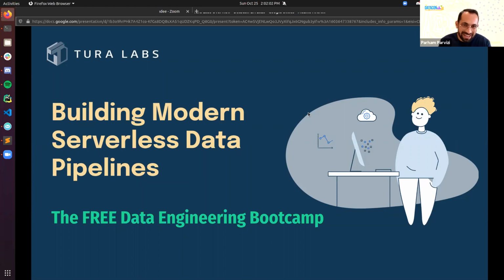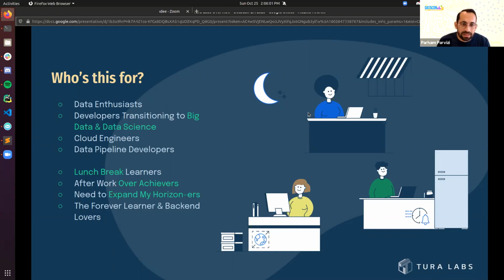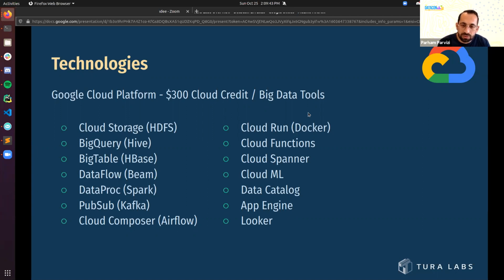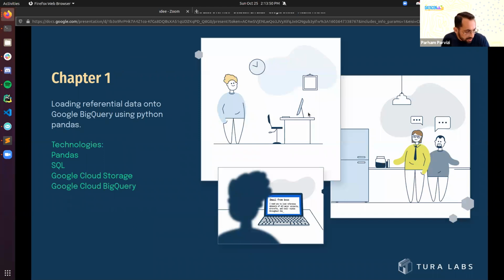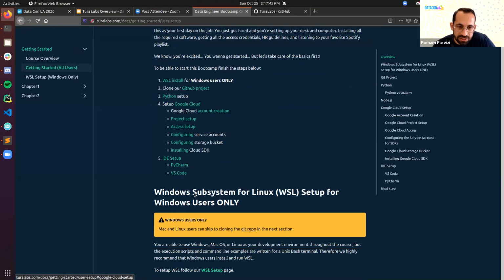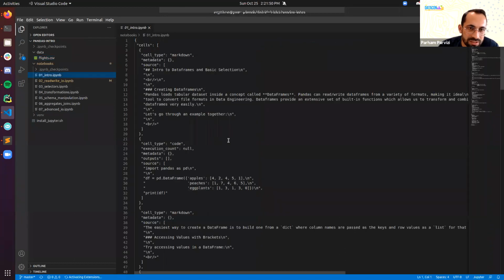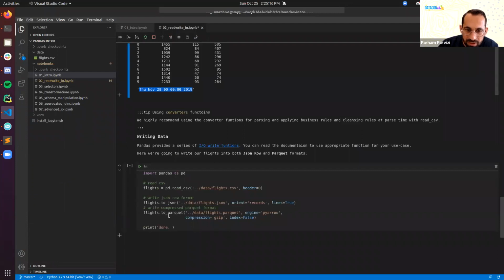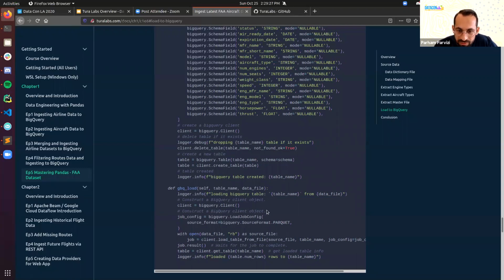Building Modern Data Pipelines on GCP via a FREE online Bootcamp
Description
You just got hired by a large "tech startup". They're a hip travel agency like Kayak, "revolutionizing the airline industry" by developing an A/I that negotiates best airline deals on behalf of passengers. But in reality they are developing the AI to jack up ticket prices as it finds the passengers' preferences. They run their tech on the latest Google Cloud technologies, so you figured it's a great place to sharpen your skills as a Data Engineer despite the company's broken ethical compass. We teach Cloud Data Engineering to beginner/intermediate developers via a fun and engaging story. You will build a complete data-driven A/I pipeline. Ingest 6 years worth of real flight records, profile 30M+ user profiles and process 100M+ live streaming events while learning tools such as BigQuery, Dataflow (Apache Beam), DataProc (Apache Spark), Pub/Sub (Kafka), BigTable, and Airflow (Cloud Composer). During our talk, we will:

*Discuss the latest Serverless Data Architecture on GCP

*Explore the architectural decisions behind our Data Pipeline

*Run a live demo from our course

Speaker
Parham Parvizi, Tura Labs, Founder / Data Engineer